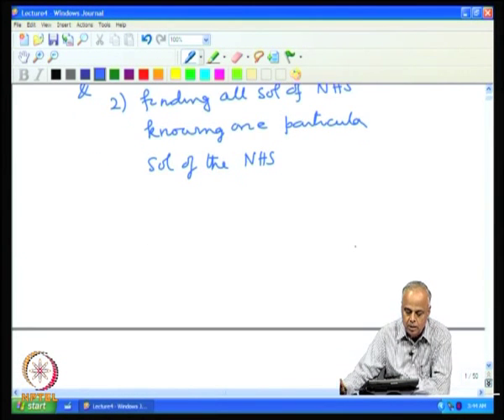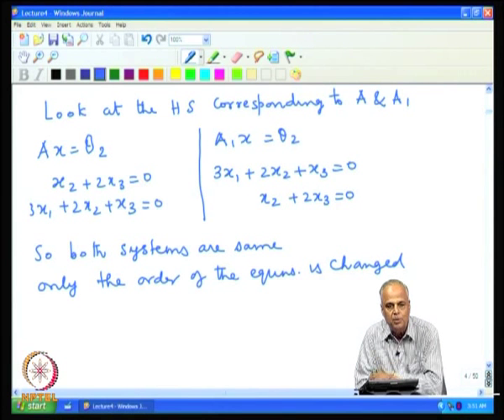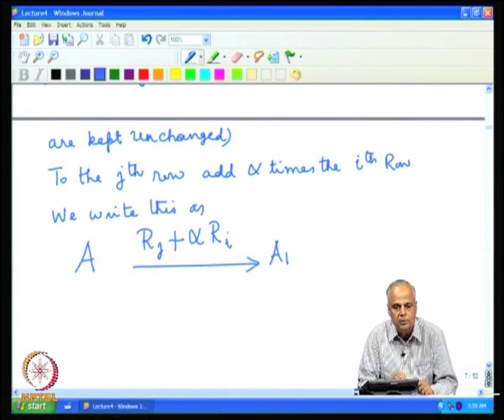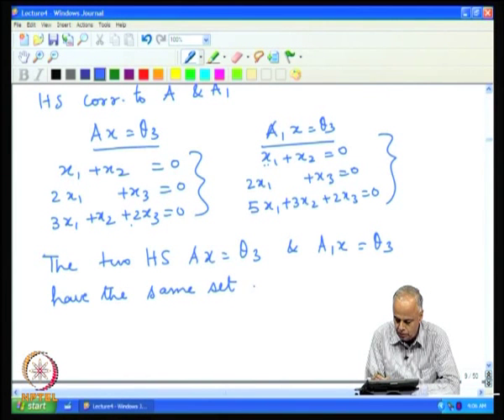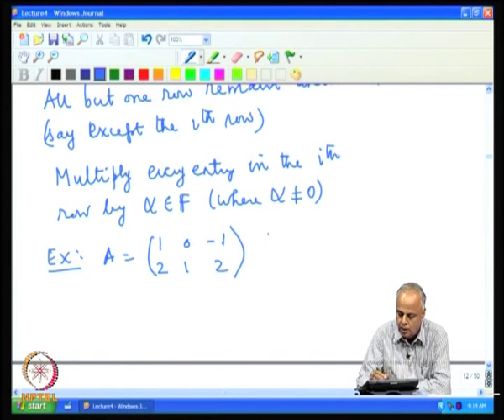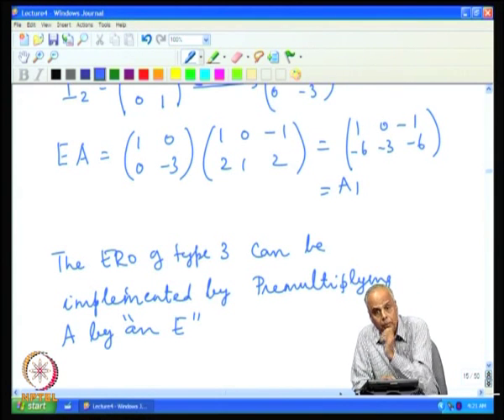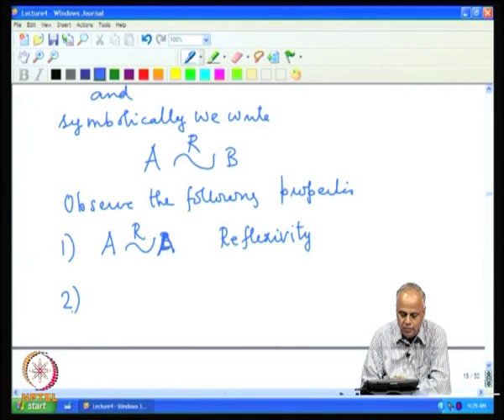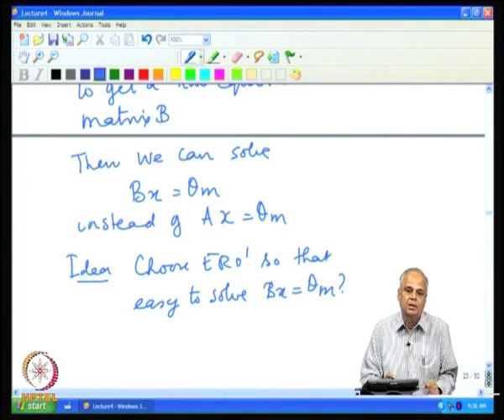Linear Systems Part 1